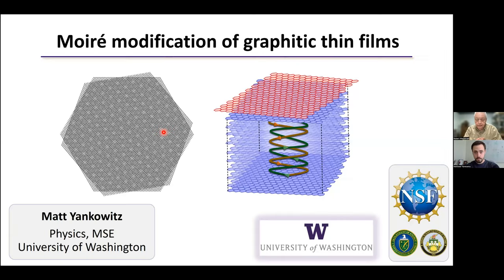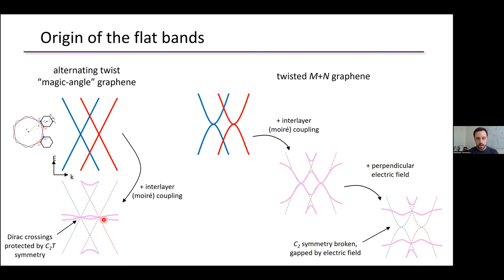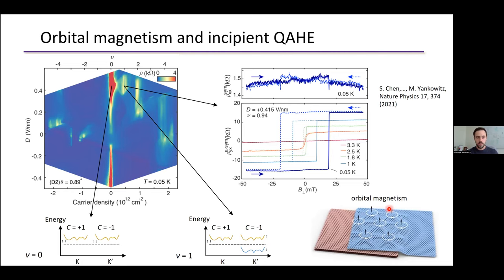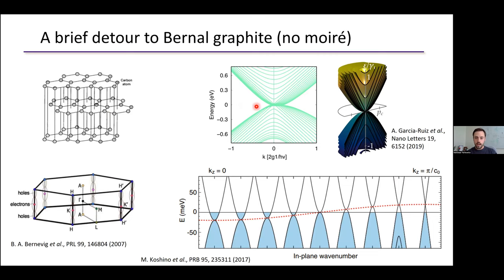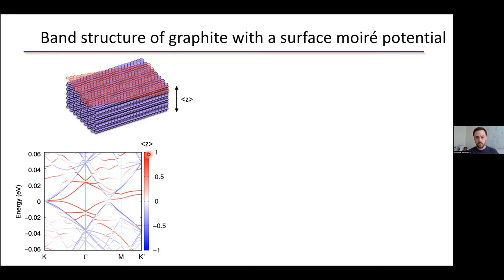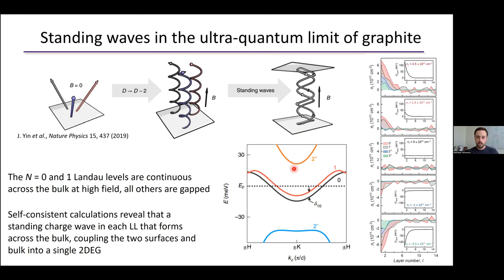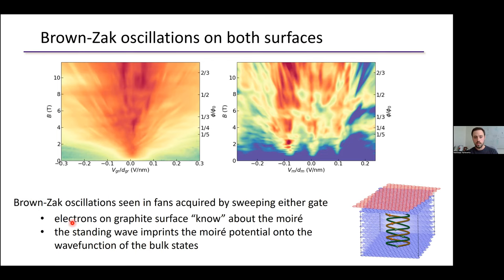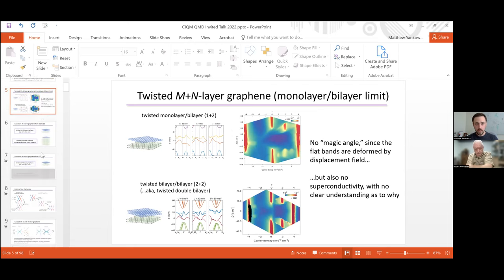Matt Yankowitz: Moire modification of graphitic thin films